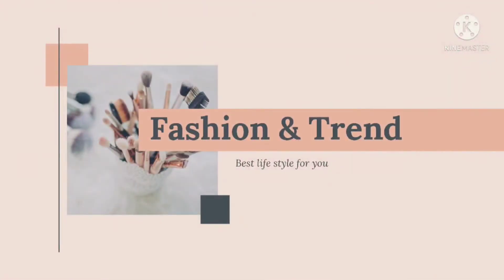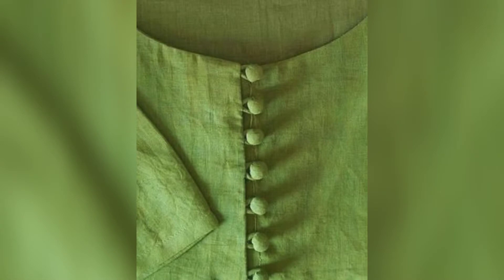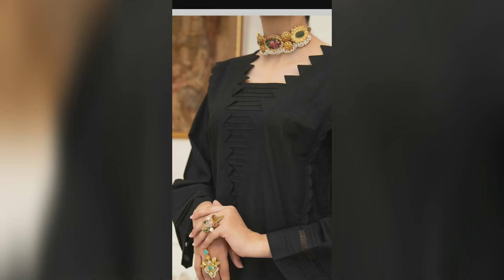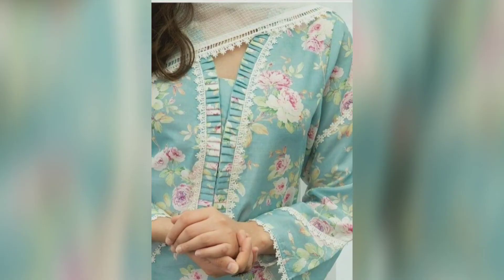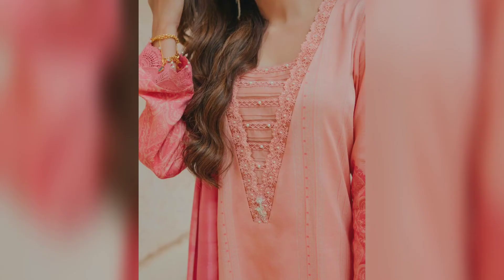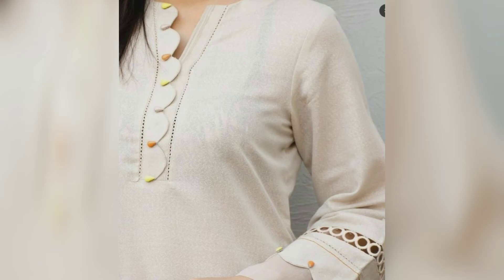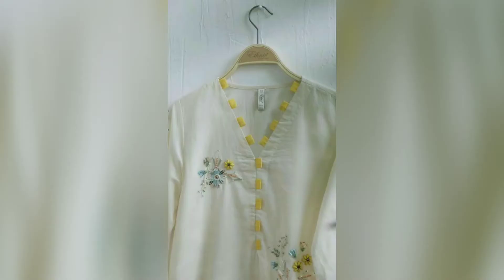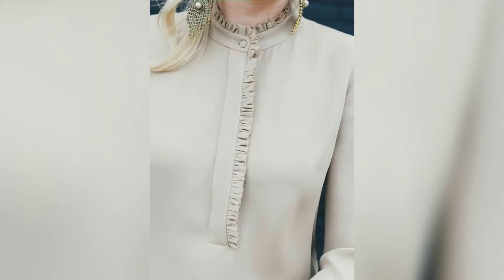20+ Beautiful Neckline Design Ideas With Detailing/Latest 2022 Neckline Design.